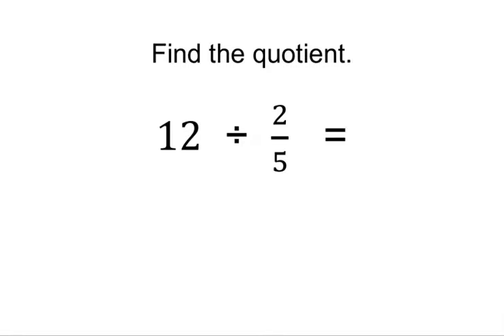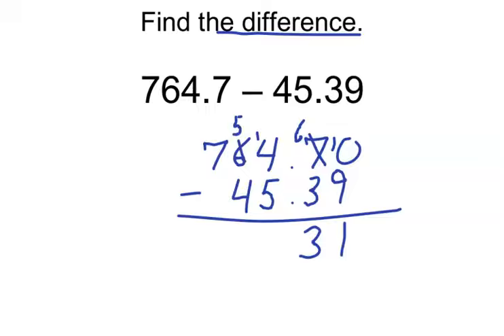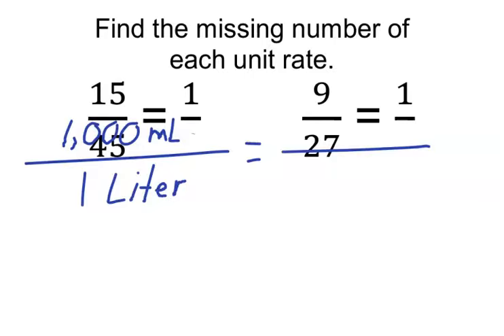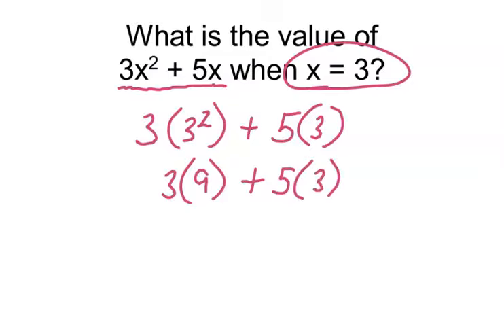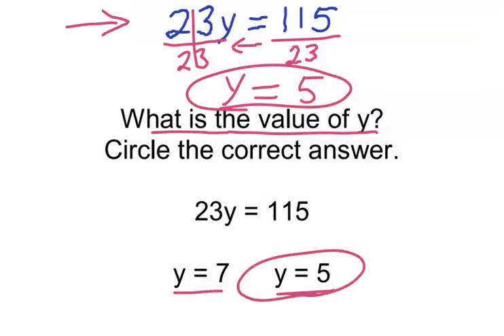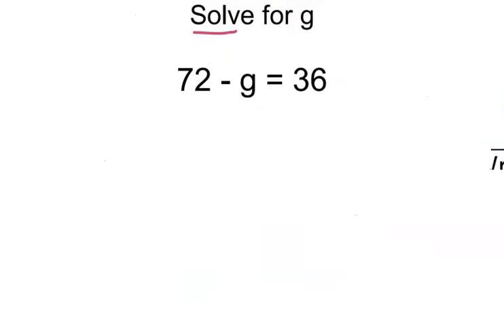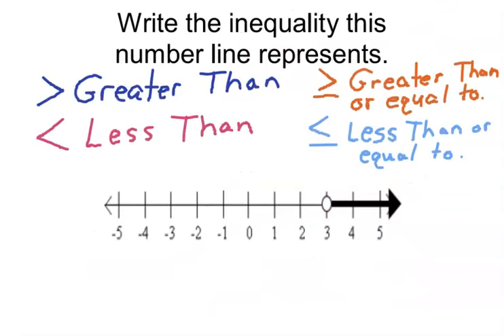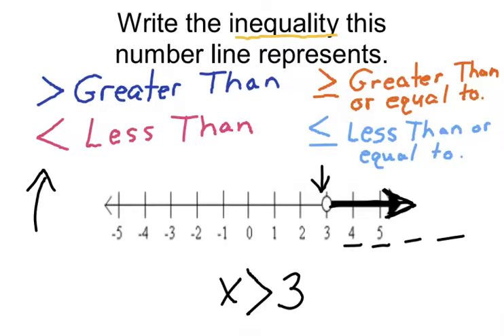Qtr 2 Week 8 Day 1